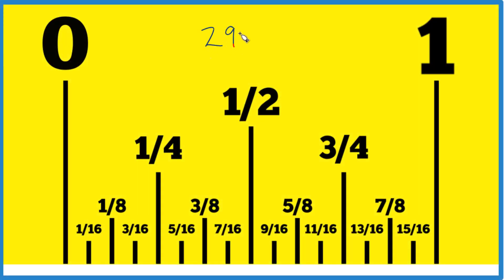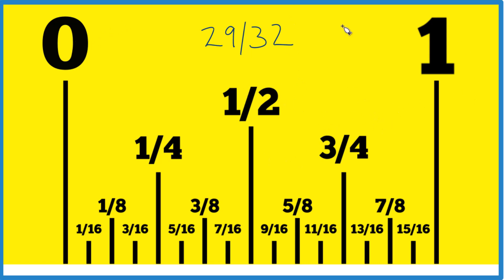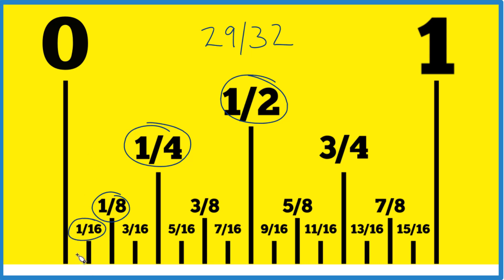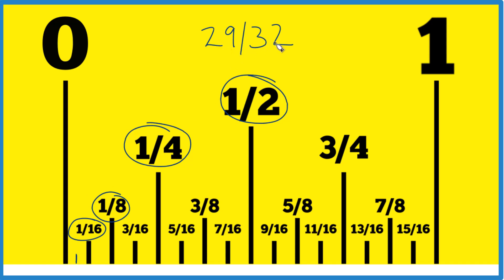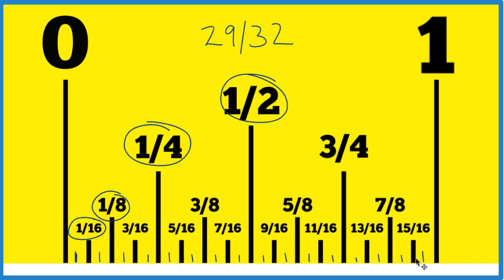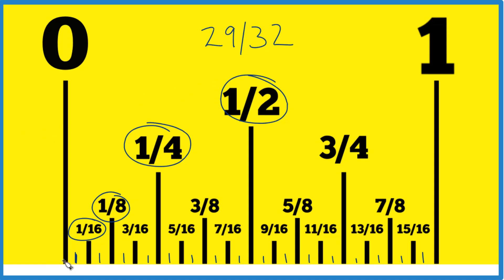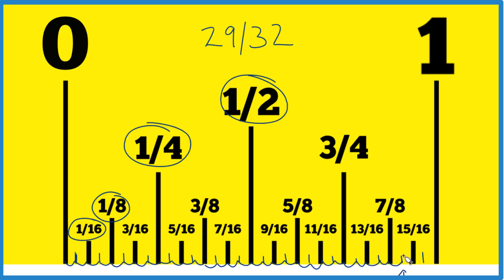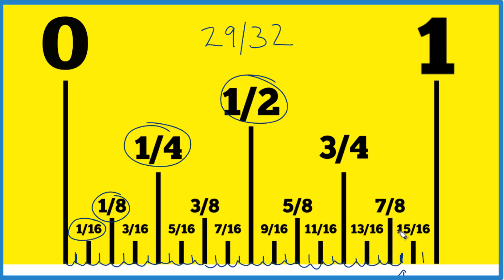How to Find 29/32 on a Ruler or Tape Measure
Starting from 0, we need to count up to 29/32.

To find 29/32:
Count each 1/32 mark from 0.
By counting twenty-nine of these 1/32 marks, you will reach 29/32.

So, what we're looking for is the twenty-ninth 1/32 mark on the ruler. This is 29/32 on your ruler or tape measure.